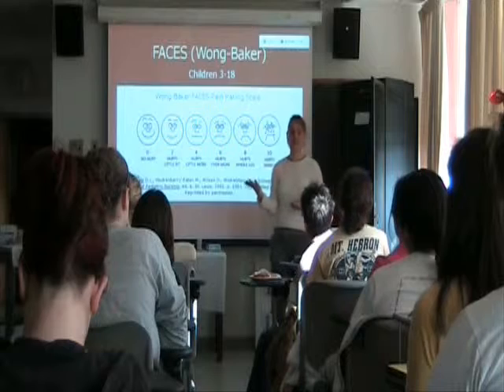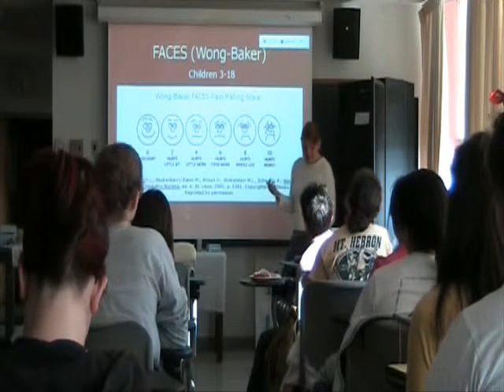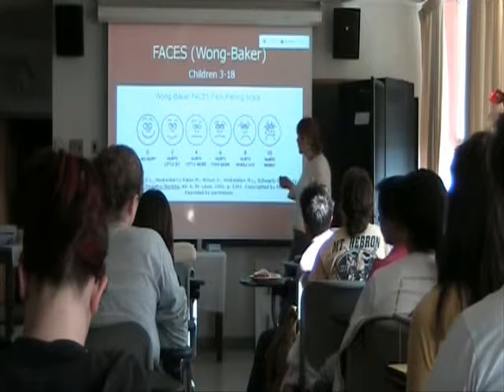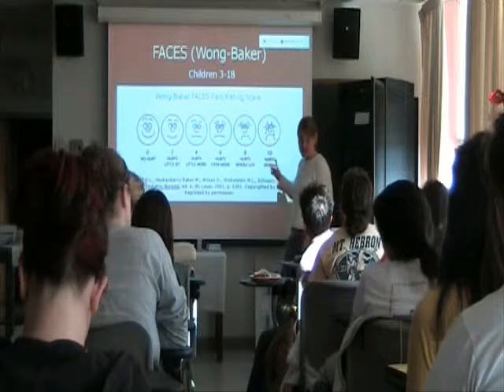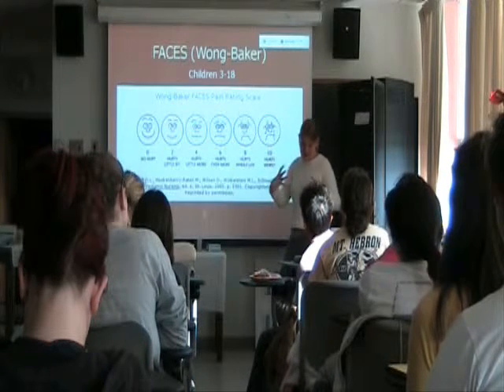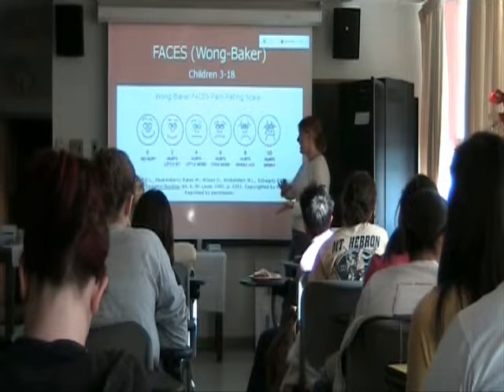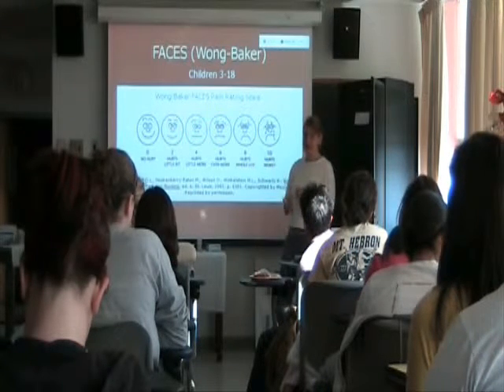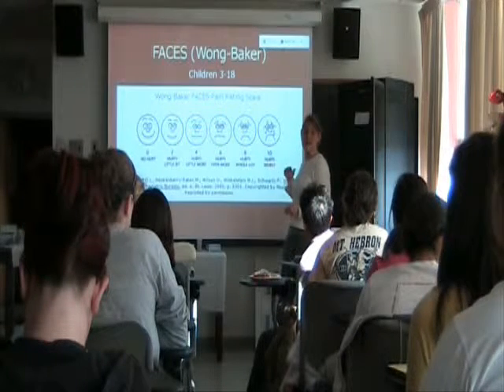Rachel Pain 2